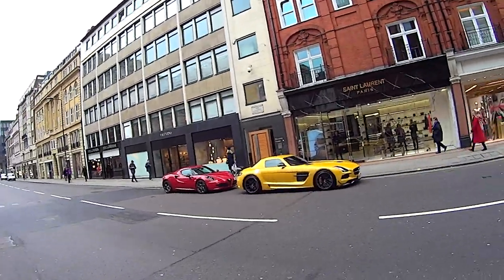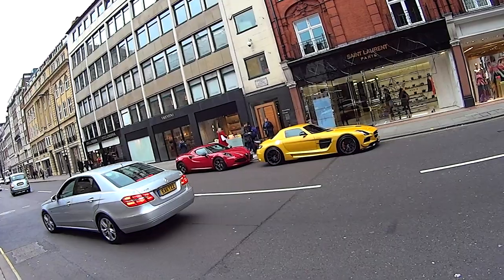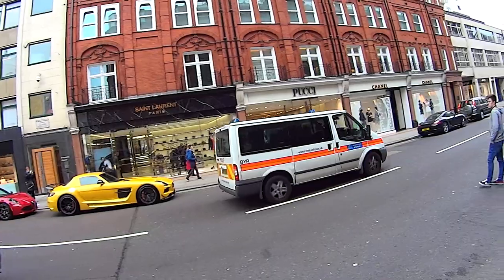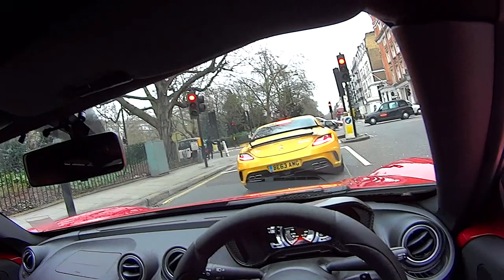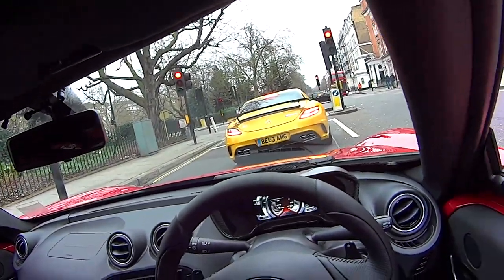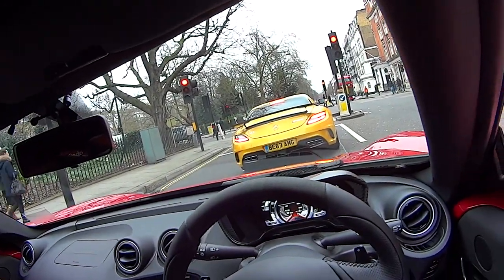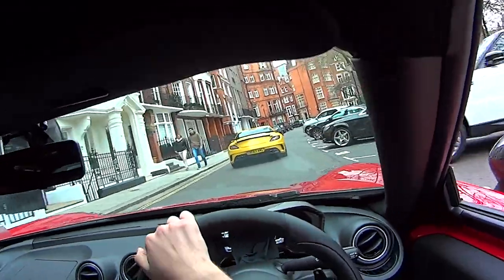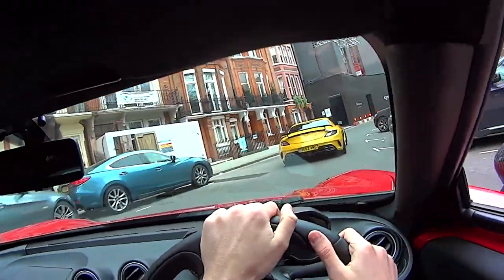Lambo Huracan by Oakley Design in London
Join me, point-of-view, in my Alfa Romeo 4C as I wait for the arrival of the first Lamborghini Huracan by Oakley Design to arrive in London.